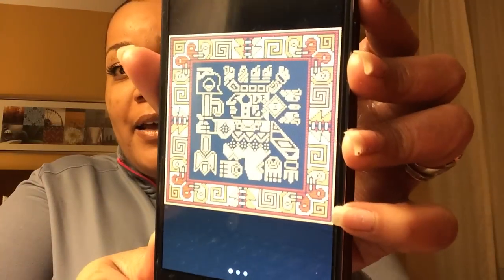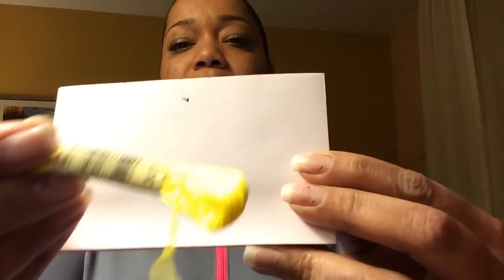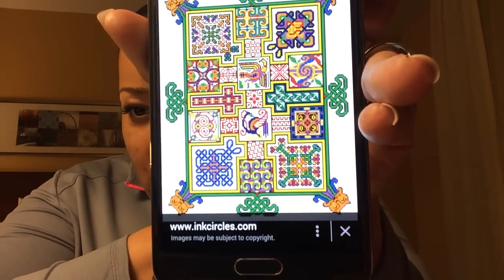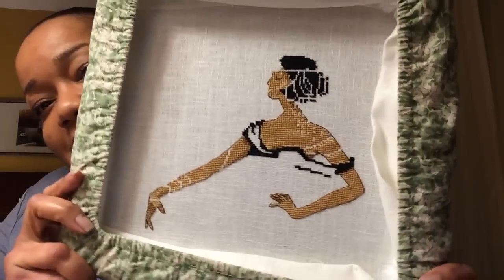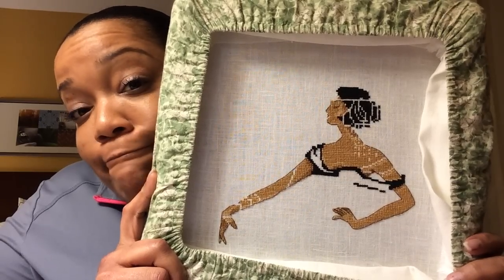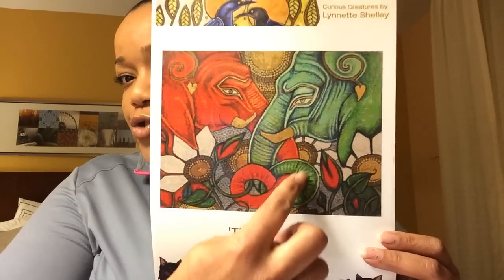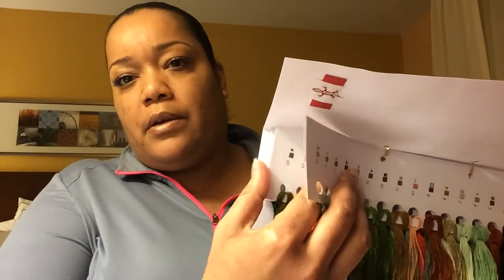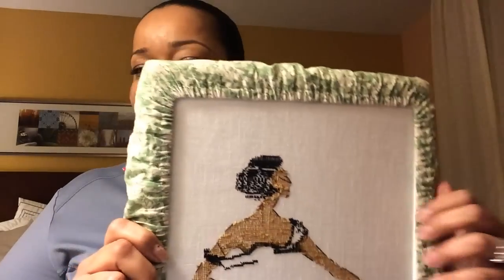The crafty curator Flosstube video #4...hauls, WIPS, Royal Mail and bad nails